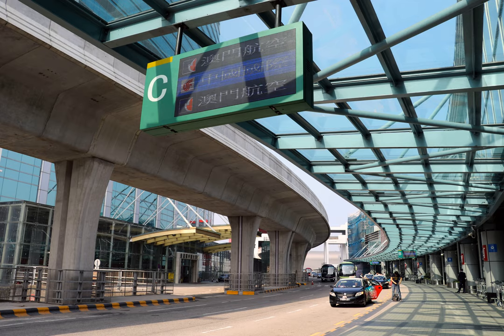accessibility - How accessible is ring fit adventure